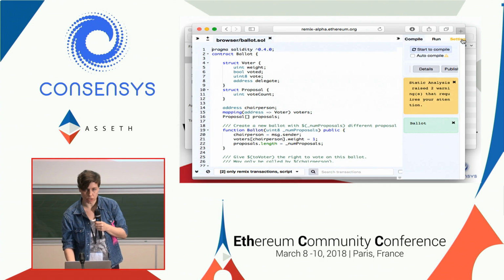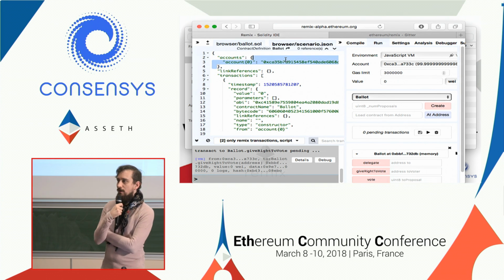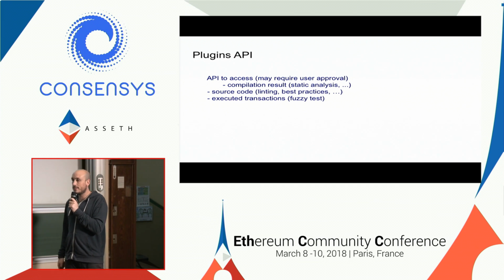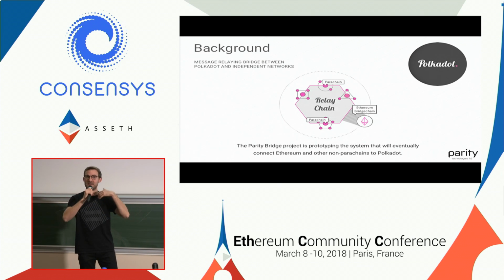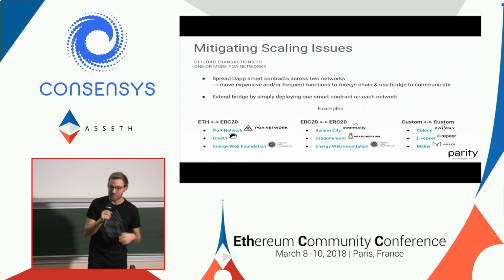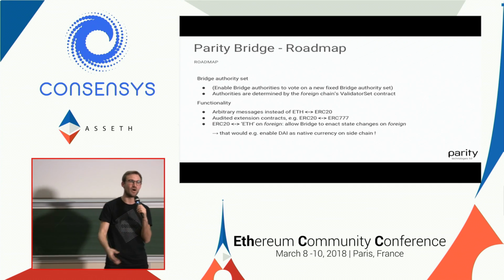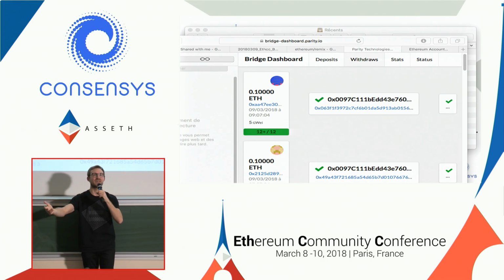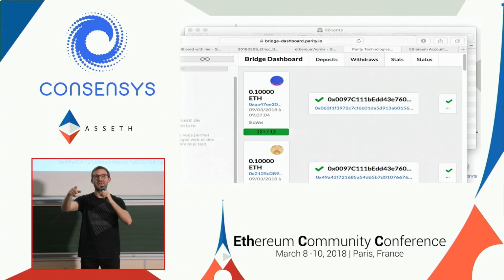Bjorn Wagner - Bridging the Dapp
Watch all our conferences LIVE!